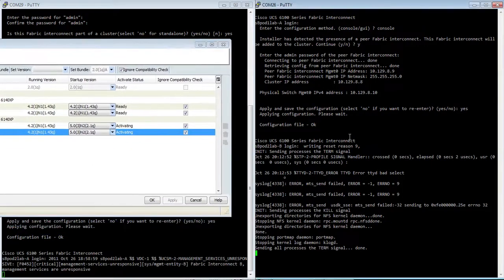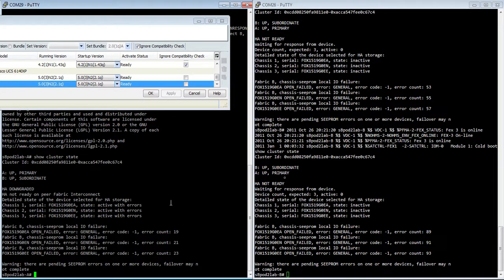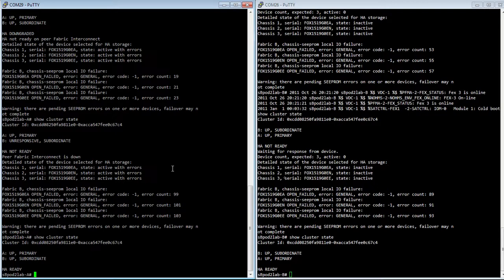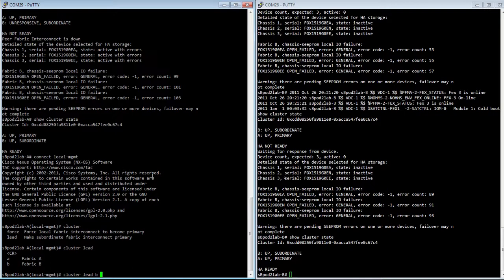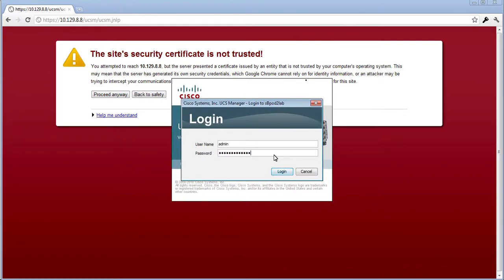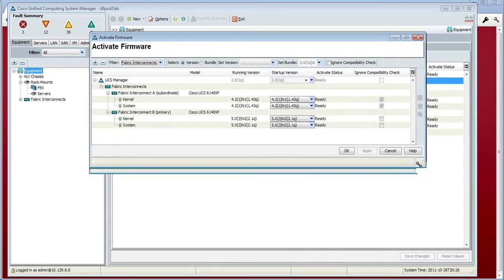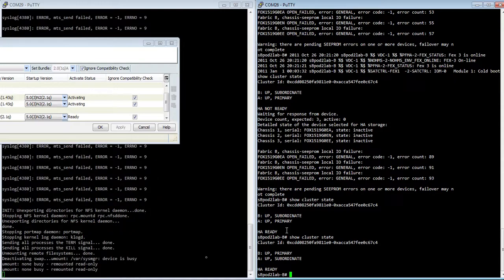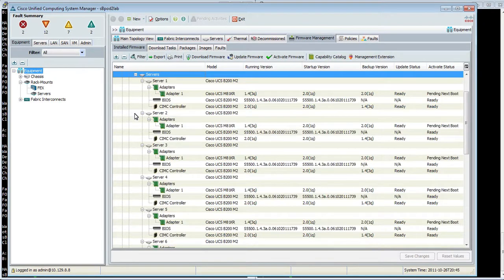cisco ucs 6140 pod 2.0 upgrade part2